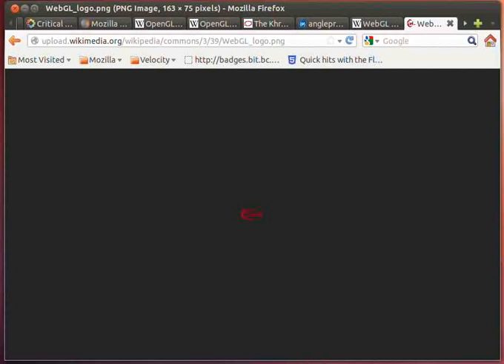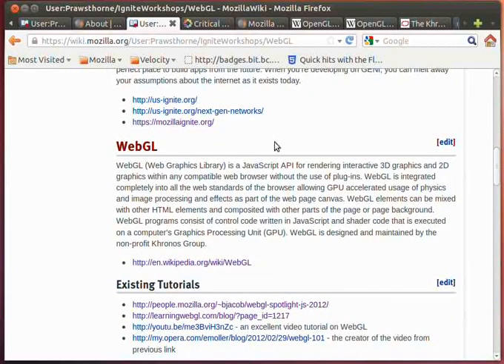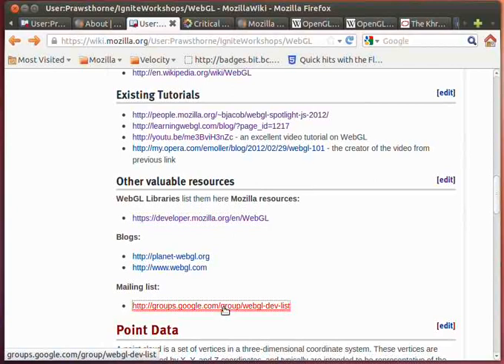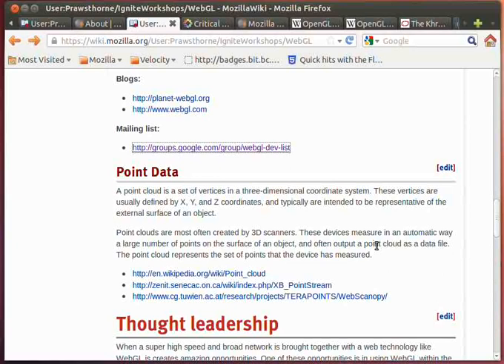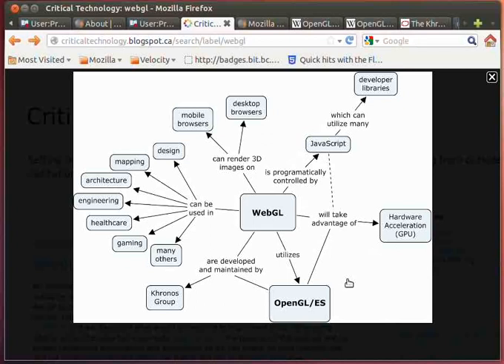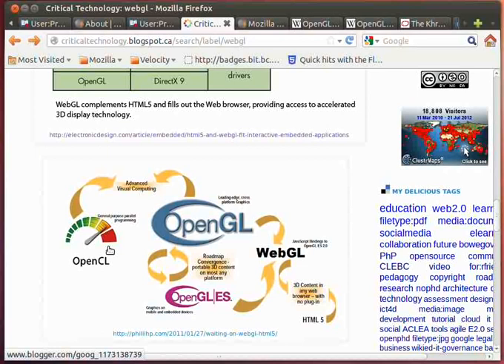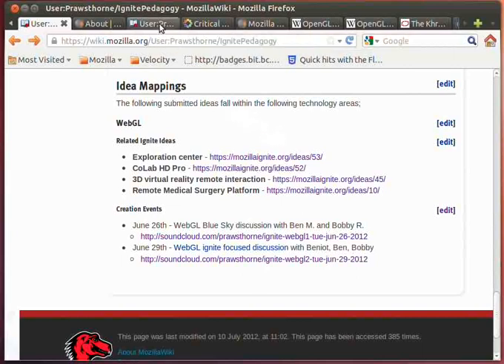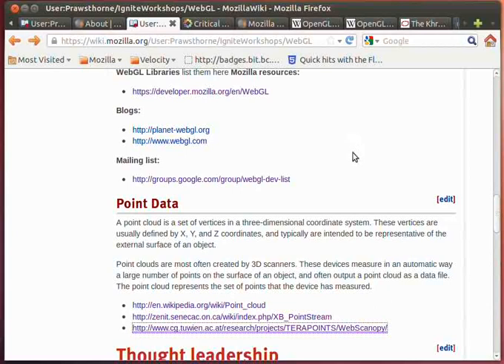Intro to WebGL within a supernetwork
Introduction to WebGL within the context of the Mozilla Ignite Challenge. The Ignite Challenge encourages and explores using web technologies within a superfast network.